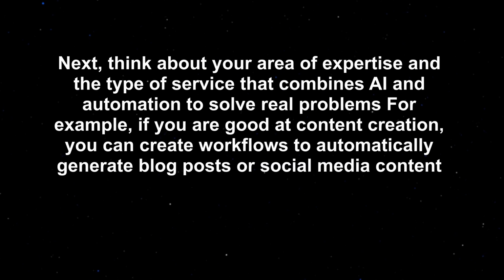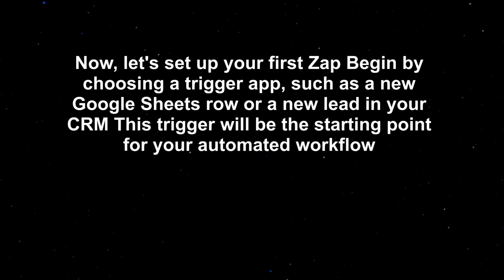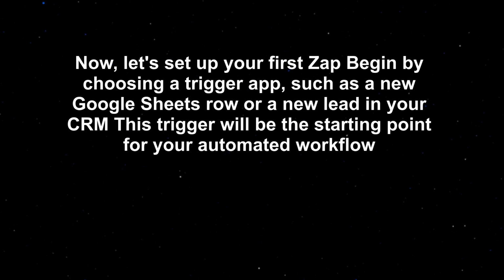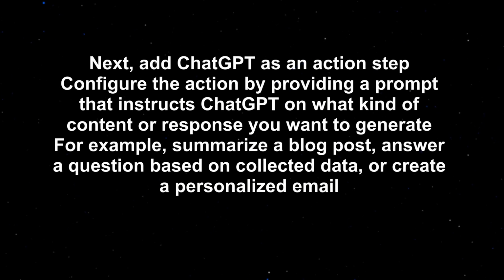How to Make Money With Zapier Chatgpt - KevinHowTo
How to Make Money With Zapier Chatgpt explores the potential of combining Zapier and ChatGPT to create income-generating opportunities, such as building automated content creation workflows, providing chatbot services, or automating lead generation processes, capitalizing on the synergy between automation and AI for revenue generation.

00:00 Intro
00:11 Setting Up Accounts
00:22 Identifying Your Expertise
00:35 Setting Up Your First Zap
00:44 Adding ChatGPT as an Action Step
00:54 Utilizing ChatGPT's Output
01:04 Testing and Launching Your Zap